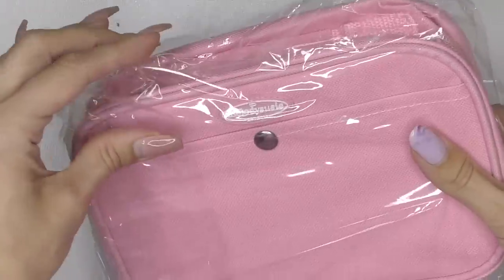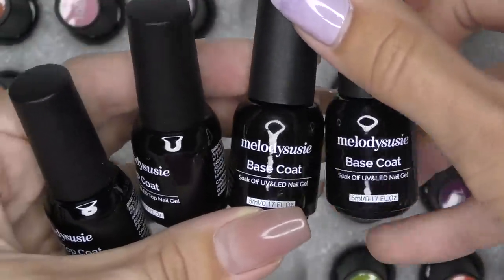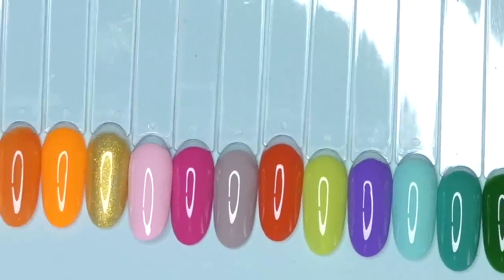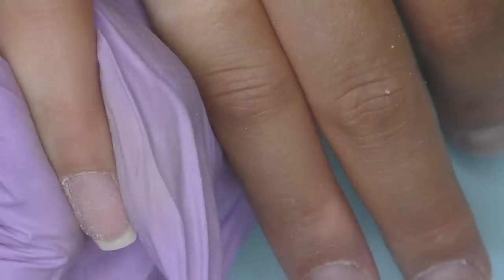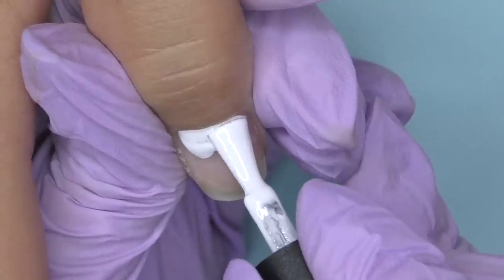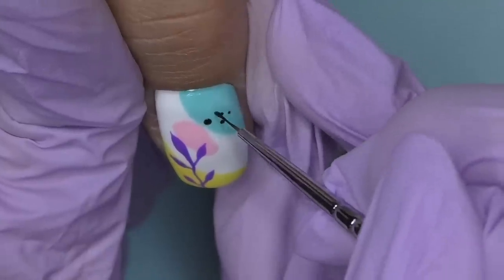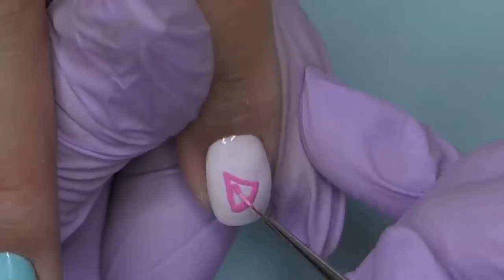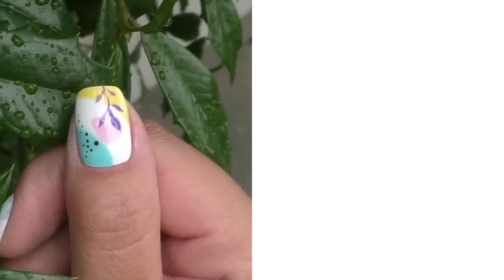Save Your TIME on Soft gel Extensions, Gel Nail Art with this LED Lamp⏱ Melodysusie Gel Review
In this video I am going to try gel polish kit by Melodysusie and 2-in-1 LED lamp. I am going to do gel overlay and fun summer nail art.
I will try new Melodysusie 2-in-1 lamp, which turned out to be perfect not only for nail art, but also for Soft gel Extensions and Dual forms!
If you're using these techniques, it will be definitely helpful to you too.